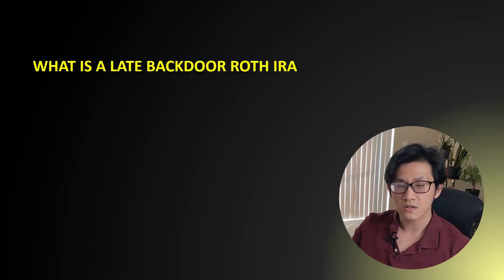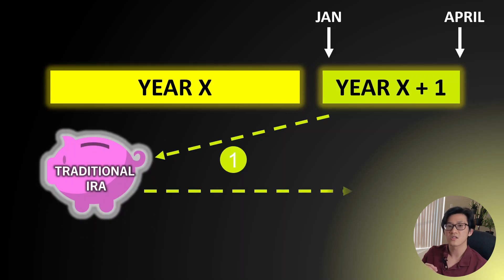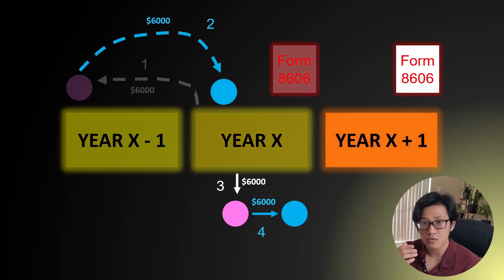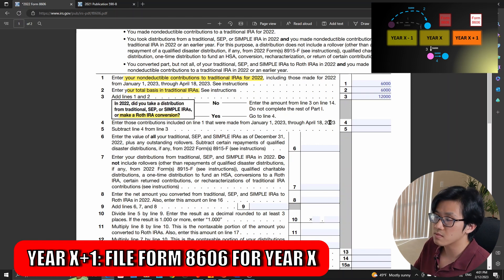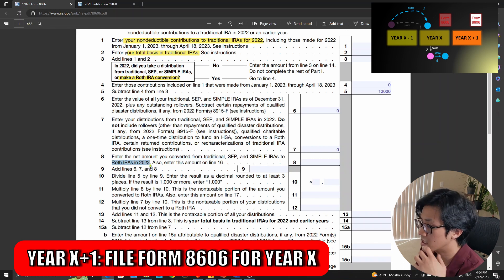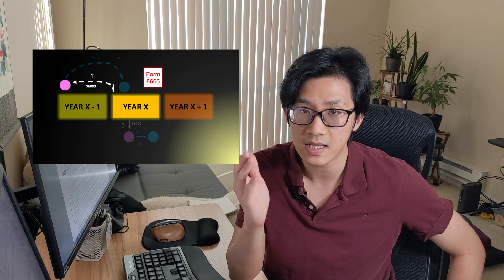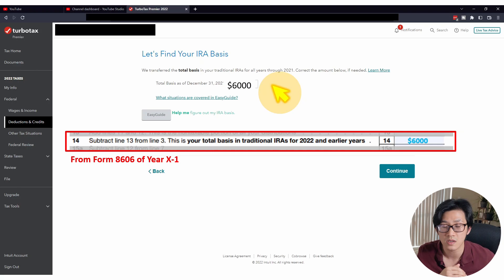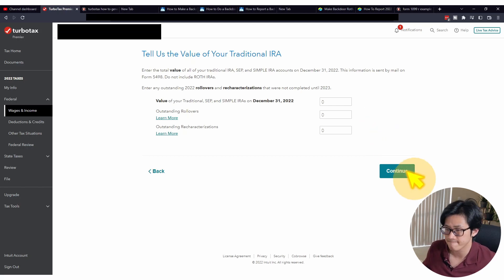LATE Backdoor ROTH IRA Tax Tutorial | TurboTax & Form 8606 walkthrough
This tutorial video walks you through how to report a LATE BACKDOOR ROTH IRA on TurboTax, step by step, with a correct example of FORM 8606 shown.

🔴 Journeys of the Conscious Engineer

🔴 Summary
A "BACKDOOR ROTH IRA" conversion is a popular technique high-income earners in the USA can use to work around the ROTH IRA contribution restrictions due to income limits. A late backdoor ROTH IRA is possible due to the late deadline for Traditional IRA contributions. Specifically, one has until April of year X + 1 to contribute to a Traditional IRA of year X. This creates a very tricky tax reporting situation.

Form 8606 will need to be filed differently on year X and year X + 1.
The video walks through them and also shows how to use Turbotax to do those reportings.

🔴 Timestamps
0:00 - Introduction and agenda
0:42 - (1) What is a Late Backdoor Roth IRA
1:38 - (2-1) Form 8606 tax reporting overview
3:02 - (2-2) Form 8606 walkthrough for year X-1
4:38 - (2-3) Form 8606 walkthrough for year X
14:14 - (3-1) Turbotax walkthrough for year X-1
16:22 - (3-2) Turbotax walkthrough for year X